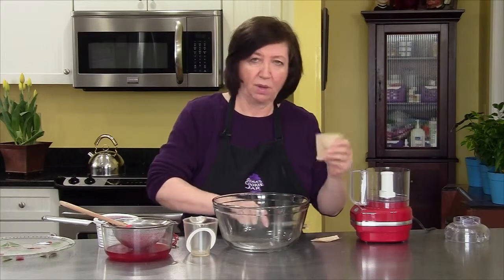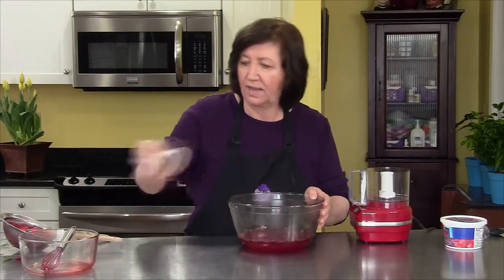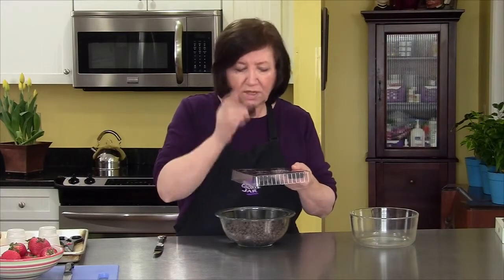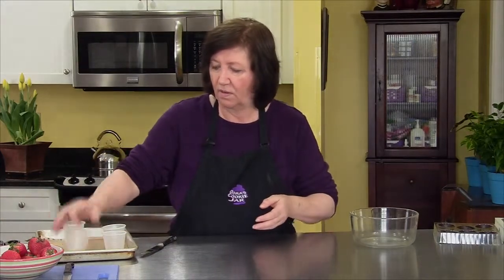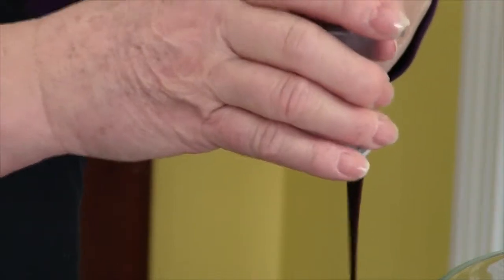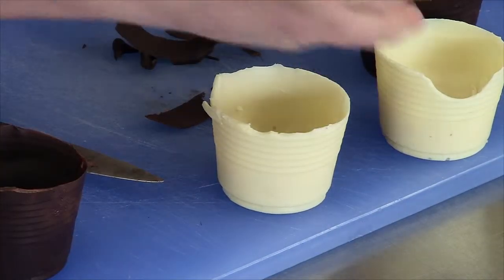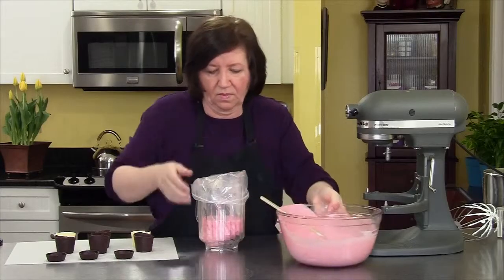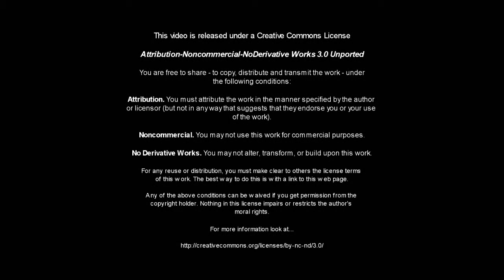Strawberry Mousse Cups Youtube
This is Strawberry Mousse Cups, part of our 2015 Celebrations Show.